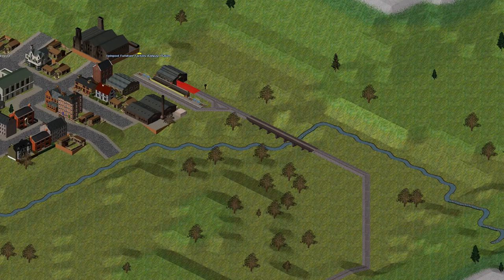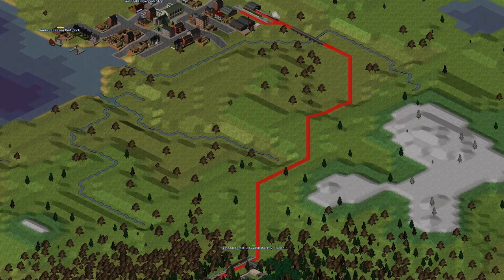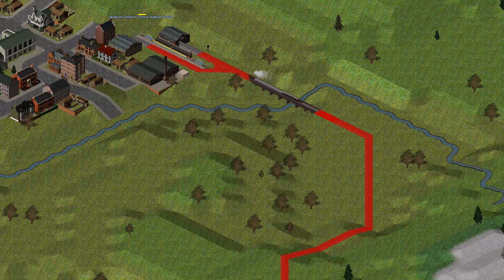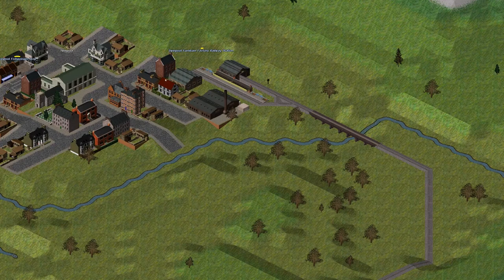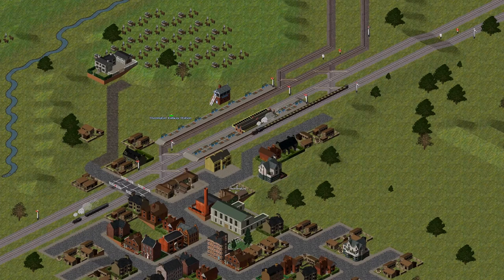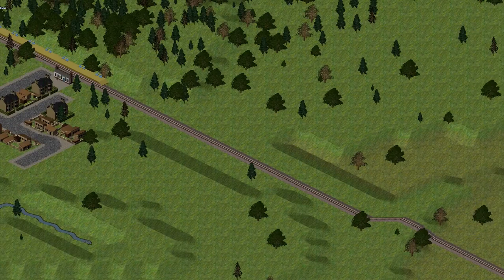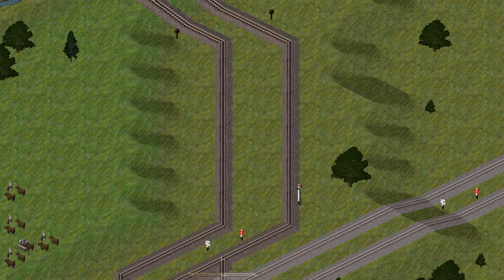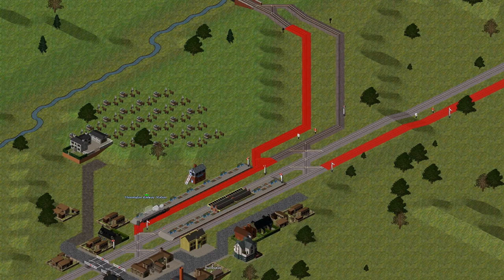One Train Staff Working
This film demonstrates the one train staff (a.k.a. one train in steam) method of working in Simutrans-Extended (formerly "Simutrans-Experimental").

Note that features may change before the final version is released.